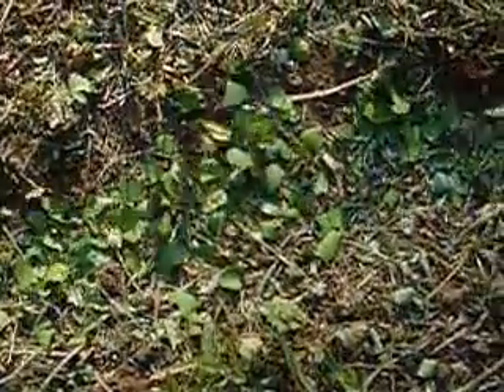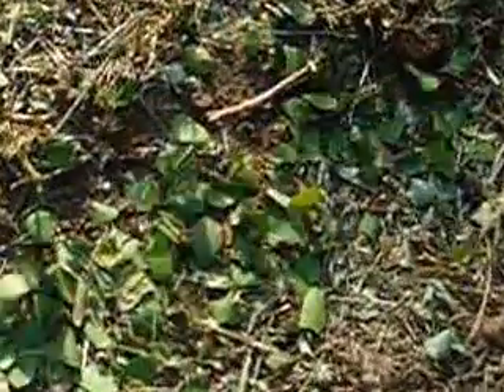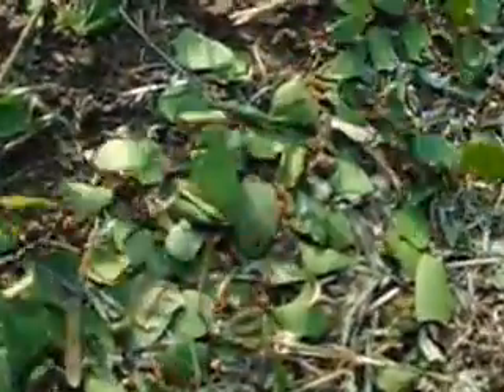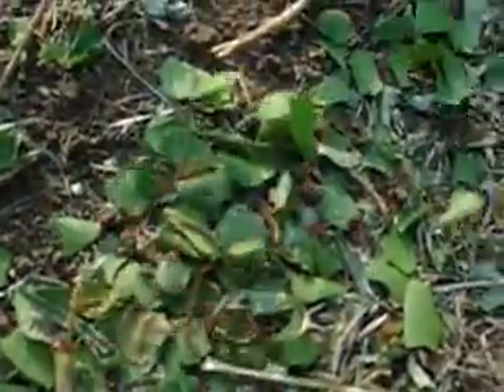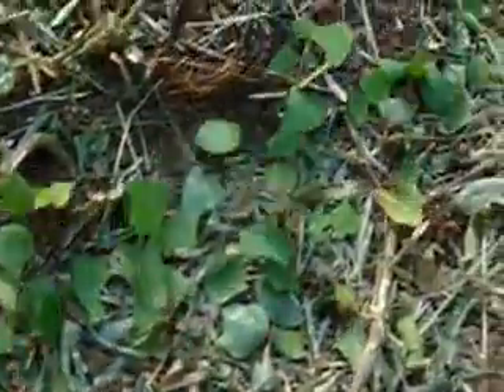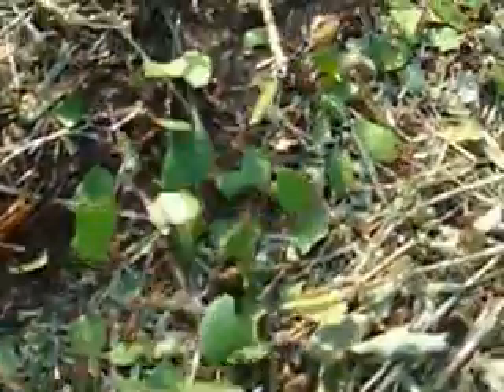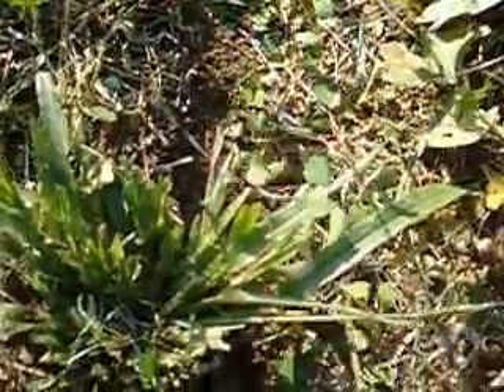Leaf cutter ants